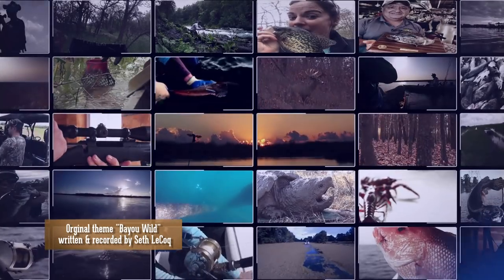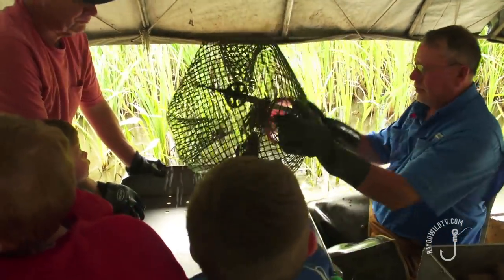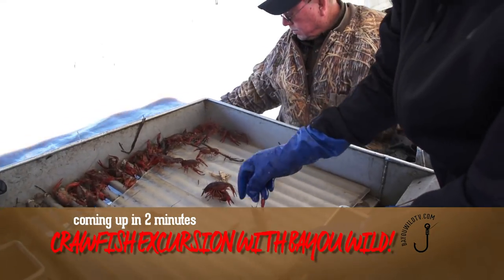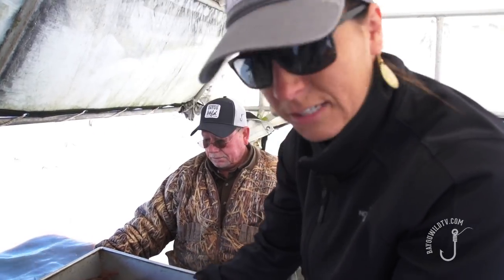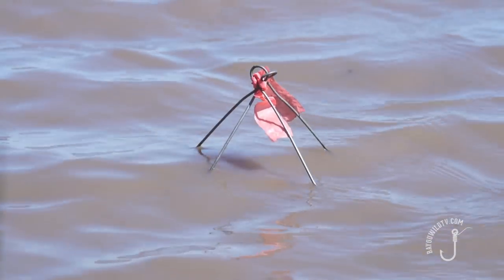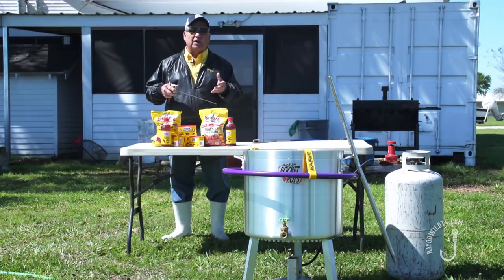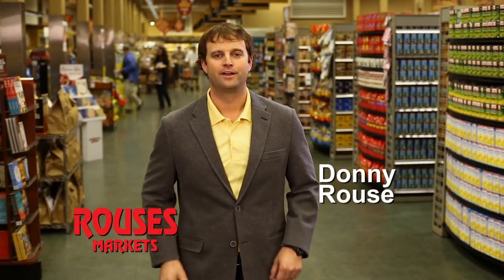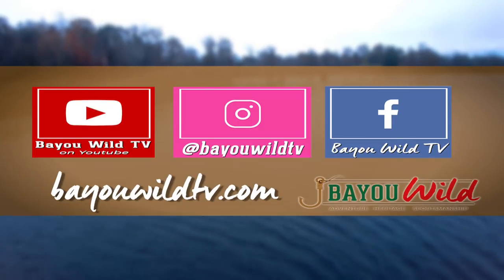Bayou Wild [Ep 05] "Crawfish Excursions and Hi Tech Seafood Boiling"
This week's episode features Crawfish Haven/ Mrs Rose's Bed & Breakfast in Kaplan, LA, the only place you can Catch, Cook, & Sleep like a true Cajun!
And also, Don demonstrates a quick & efficient way to boil seafood using "hi-tech" equipment!